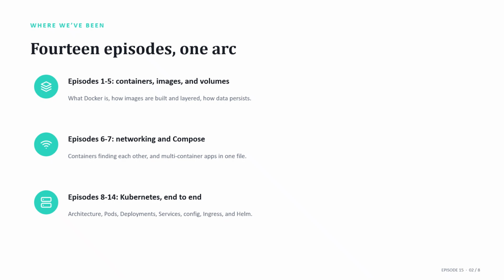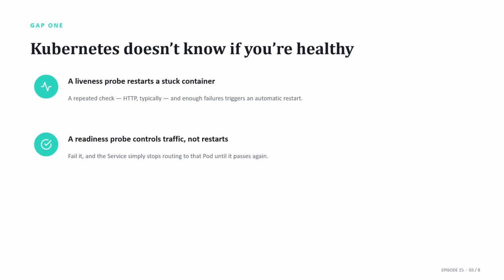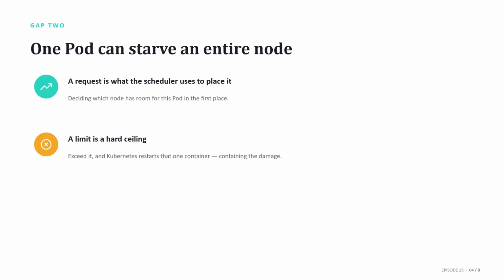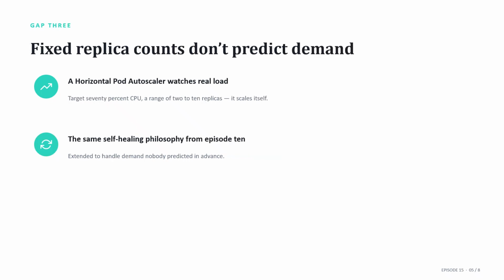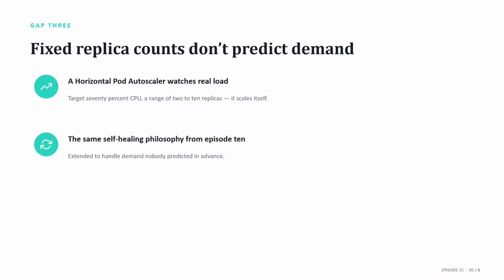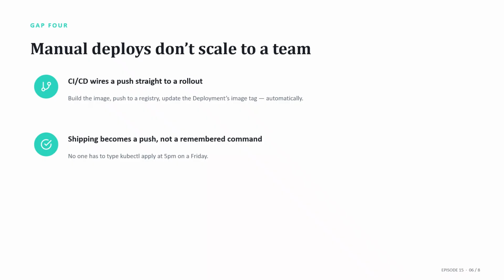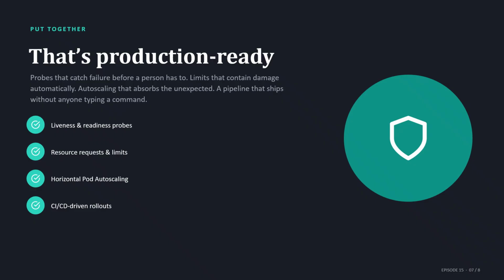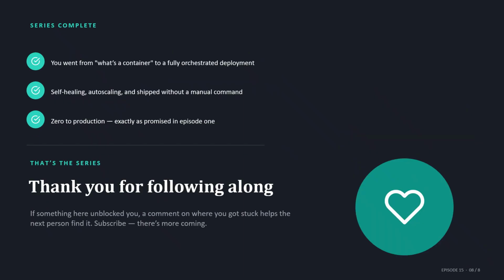Docker Video Series (Zero to Production) - Ep:15 Production Readiness - Finale — Zero to Production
Episode 15:
Fourteen episodes ago: what actually is a container? This episode closes the gap between "it’s deployed" and "it’s production-ready"